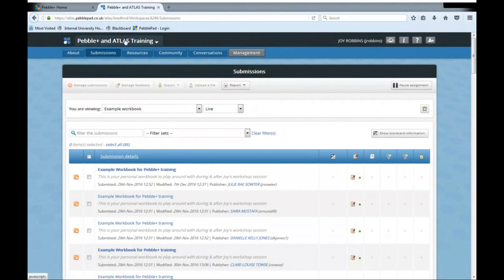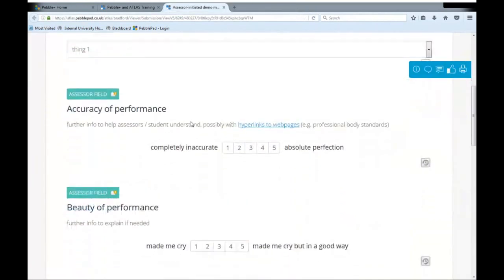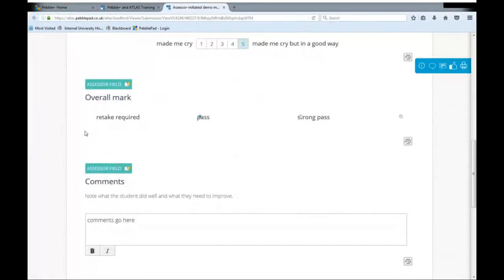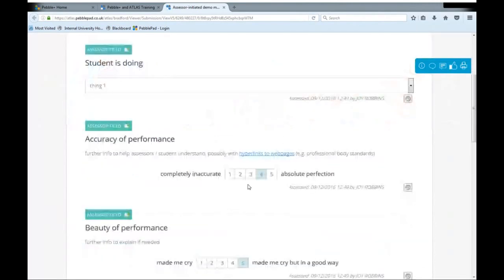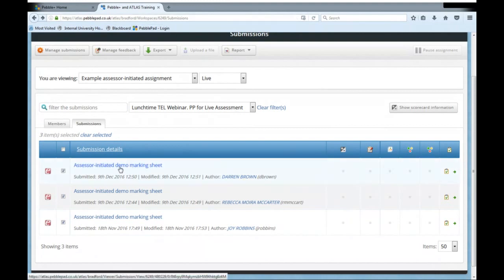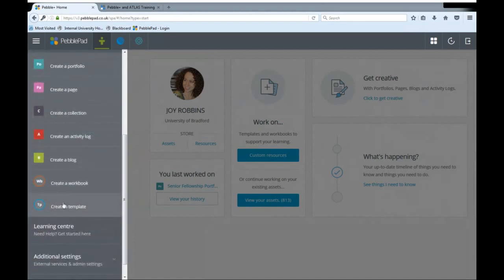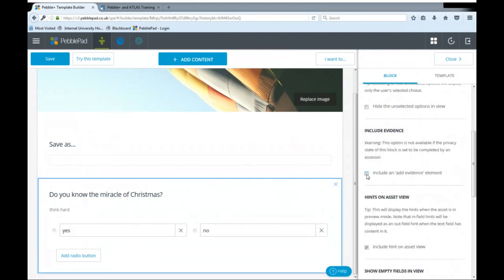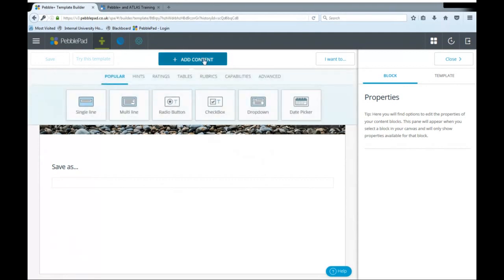Using PebblePad for Live Assessment (e.g. presentations, OSCES...)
This webinar recording shows:
1. a demo of live assessment with PebblePad (0:57)
2. how to design a template to use for live assessment (13:37)